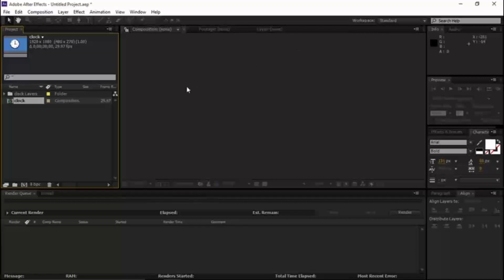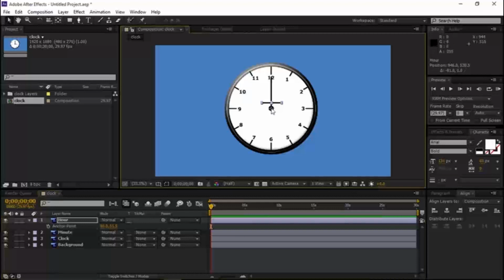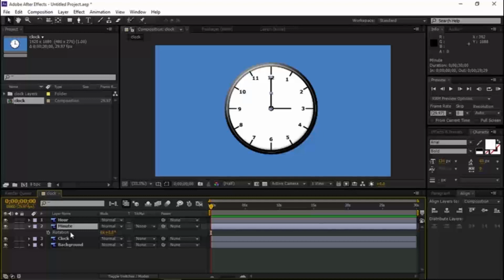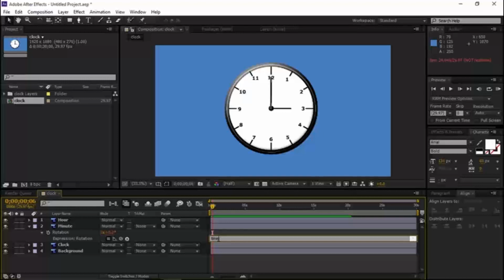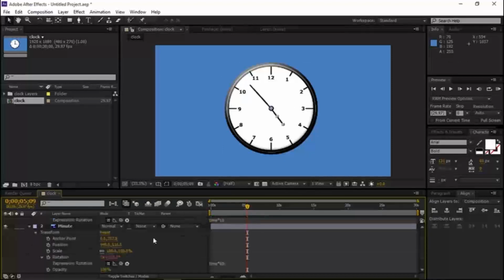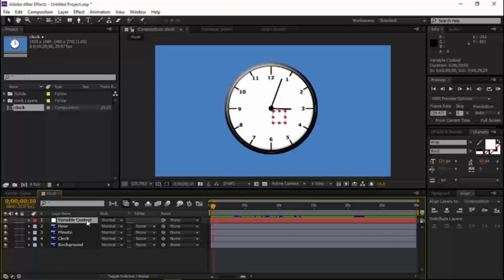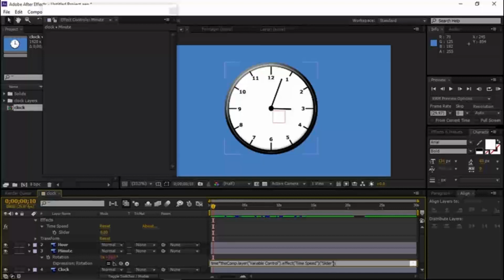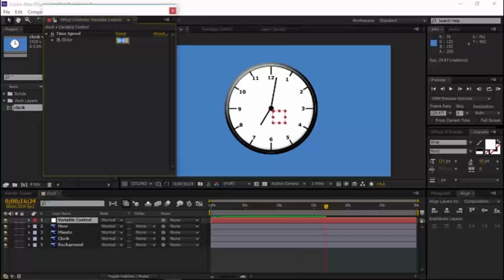HOW TO ANIMATE A CLOCK IN AFTER EFFECTS.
This video is as a result of my journey of learning about expressions in after effects. I learnt this from school of motion. Shout out to you guys.. you are awesome.
About Me:
I make tutorials on filmmaking,editing and short films on top of entrepreneurship. Feel at home